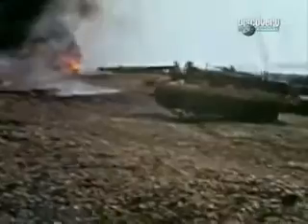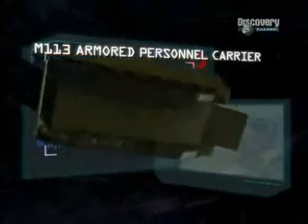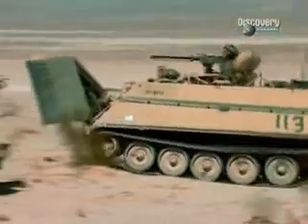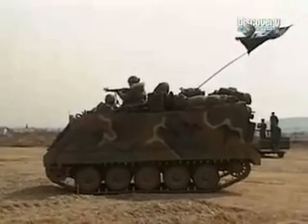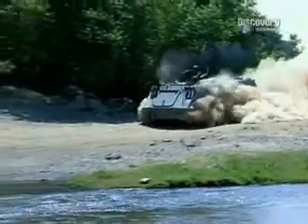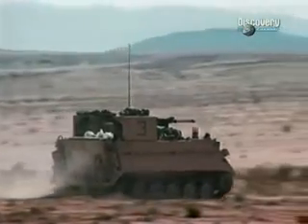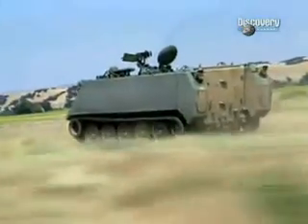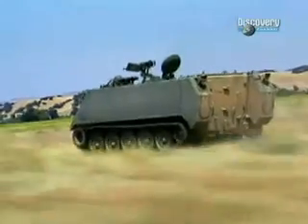Top Ten Infantry Fighting Vehicles No 1